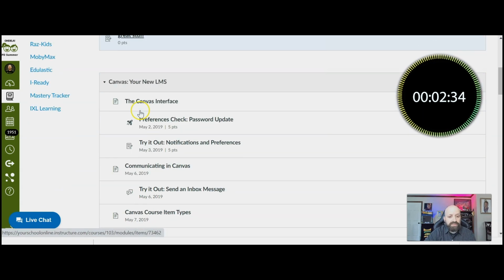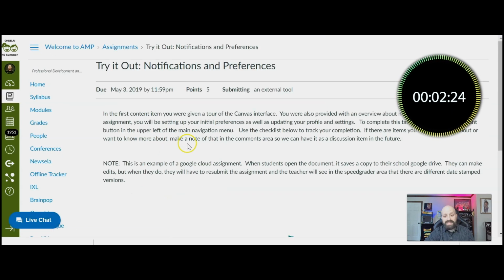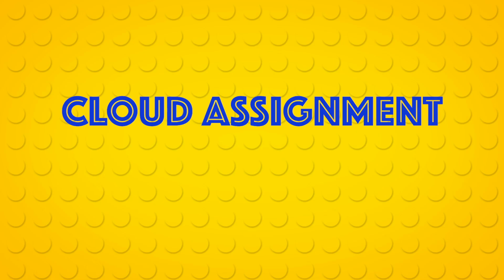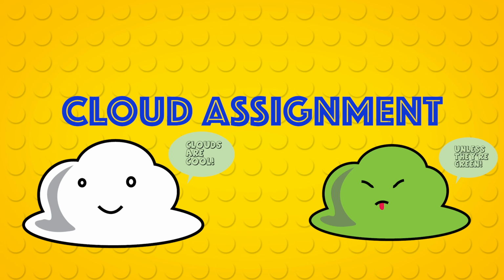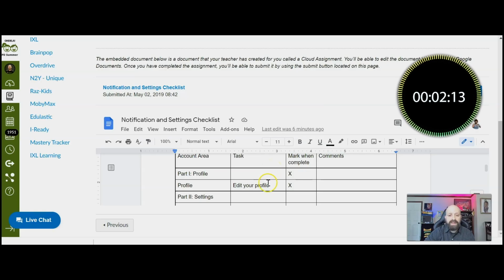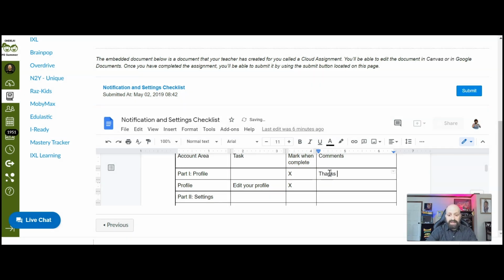SUBMITTING A CLOUD ASSIGNMENT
ASSIGNMENT SUBMISSION WAY #1.